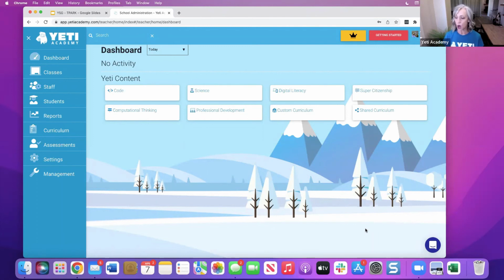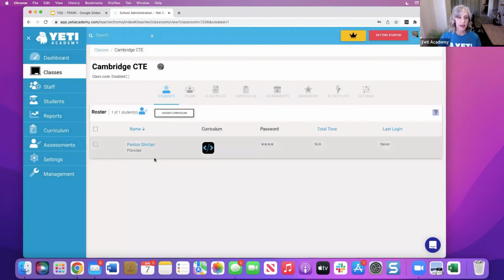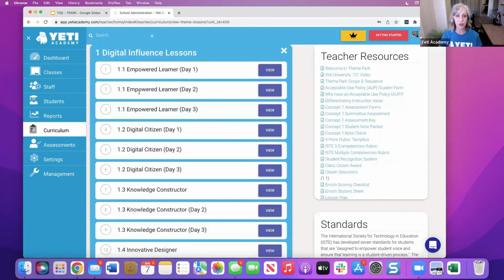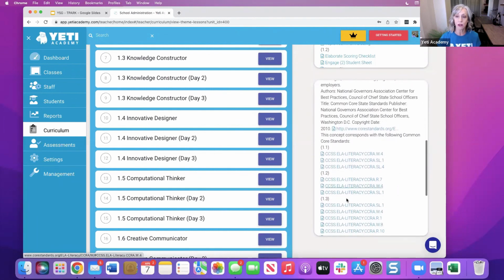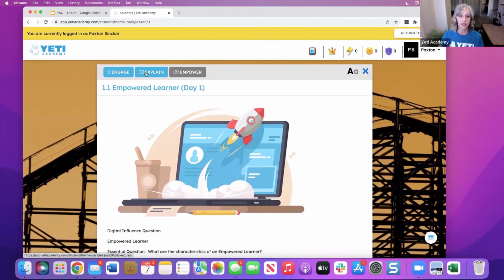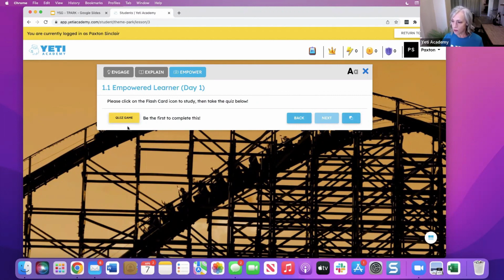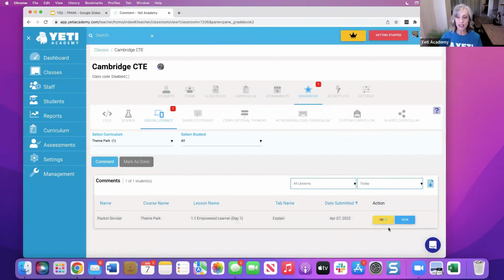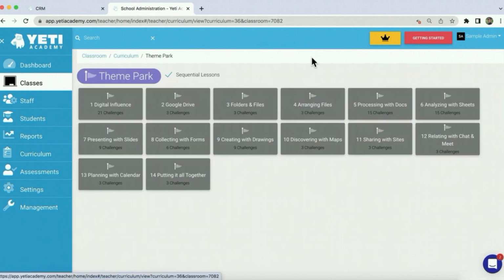Yeti, Set, GO! Webinar # 2 - Google Workspace Course for 6-9th grade students: Theme Park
Welcome to Yeti Academy! Our webinar series, "Yeti, Set, Go!" helps teachers take a deeper dive into each of our curriculum modules and how to use them in the classroom. In this episode, we are taking a look at Theme Park.